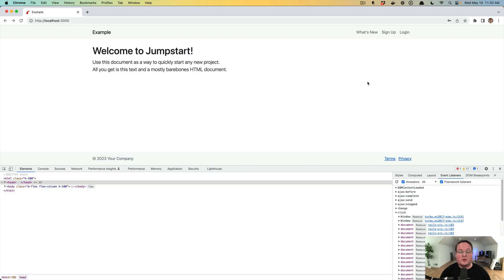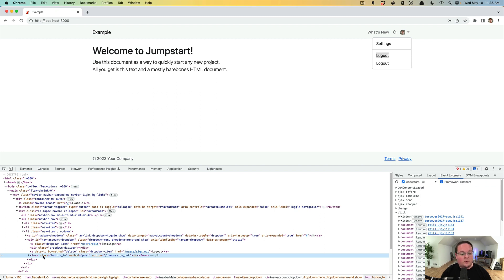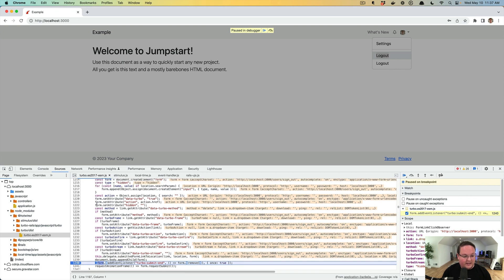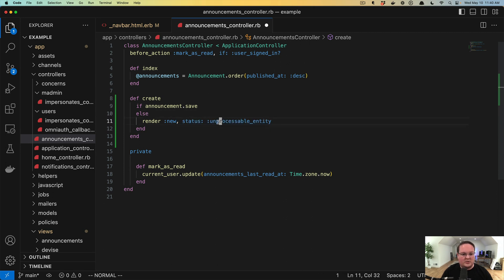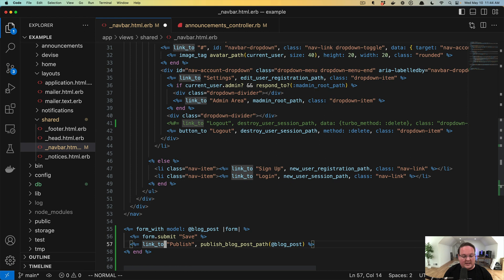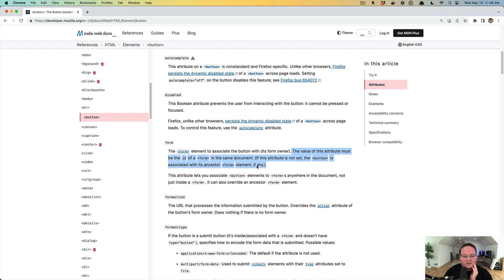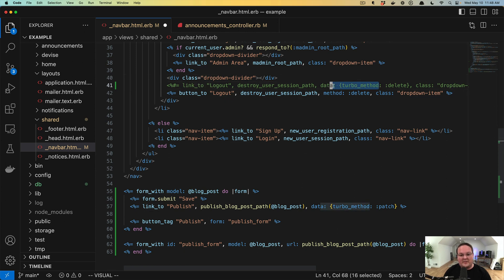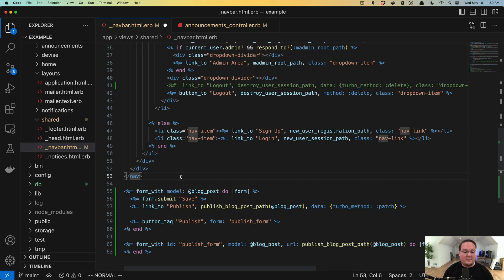Link_to vs Button_to in Ruby on Rails